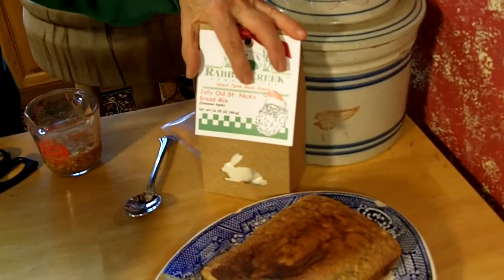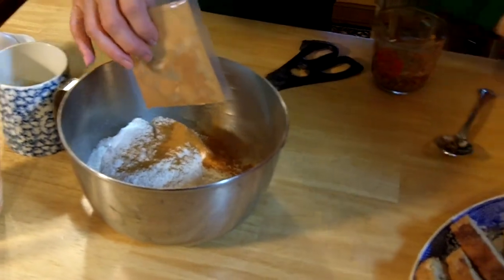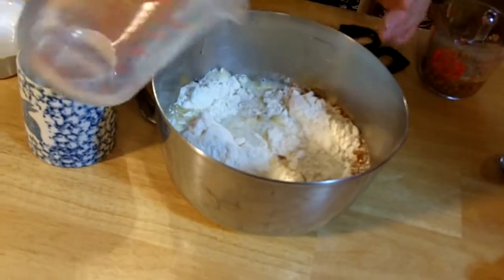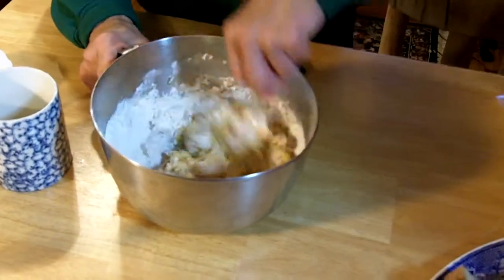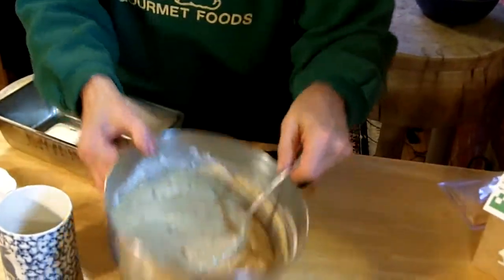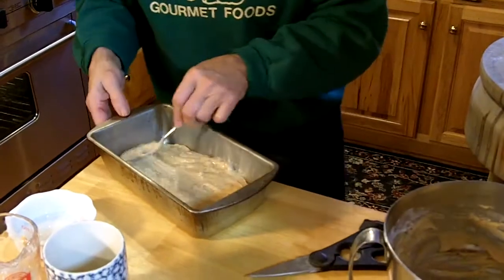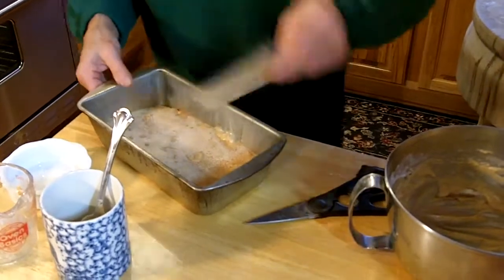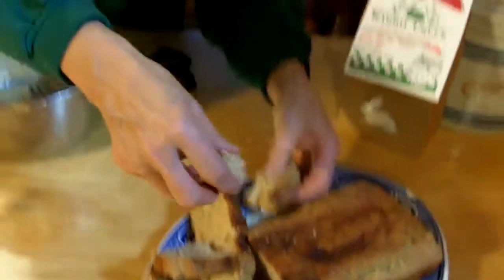Jolly Old Saint Nick's Bread Mix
Jolly Old Saint Nick's Bread Mix delicious cinnamon and spice bead baked at home quickly.